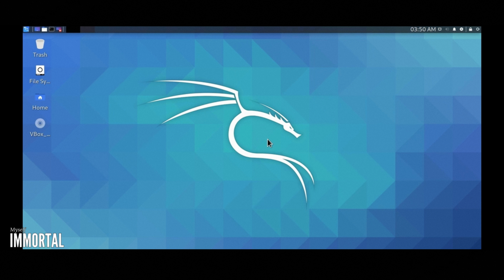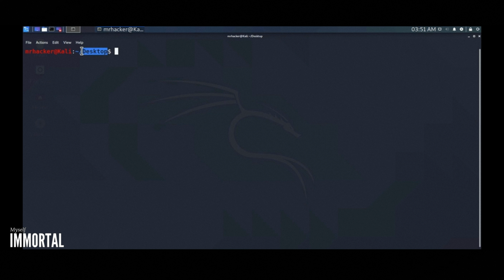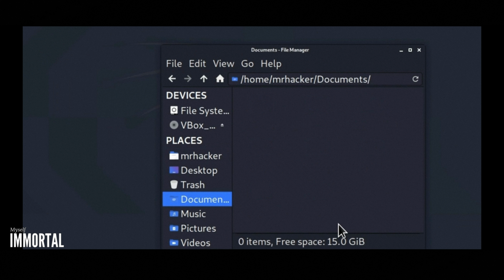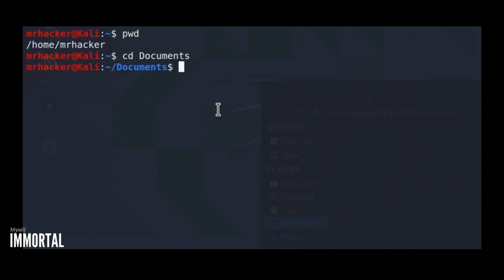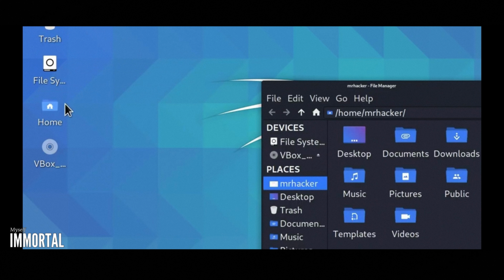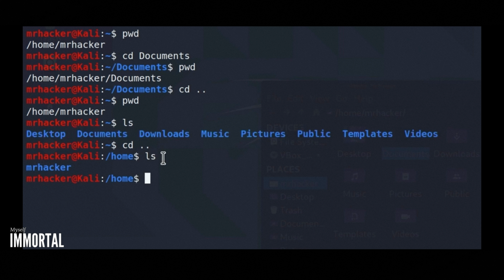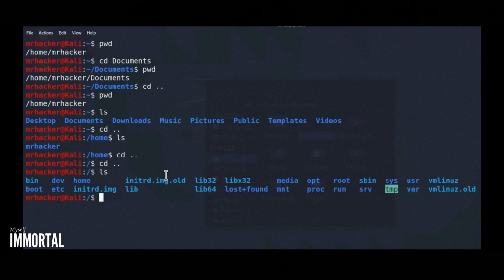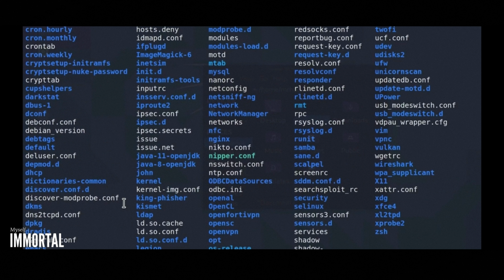Navigating Through the Linux System | #10 | Myself IMMORTAL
🎥 Navigating Through the Linux System | Linux Basics Tutorial | Episode #10

Welcome to Episode #10 of our series! 🐧 In this video, we’ll explore:

✅ Essential Linux commands for navigation and file management.
✅ Understanding the Linux directory structure.
✅ Tips for efficiently moving through the system like a pro.

💻 Whether you're new to Linux or looking to sharpen your skills, this tutorial will help you master the fundamentals of Linux navigation.